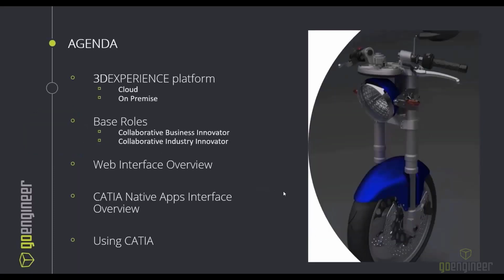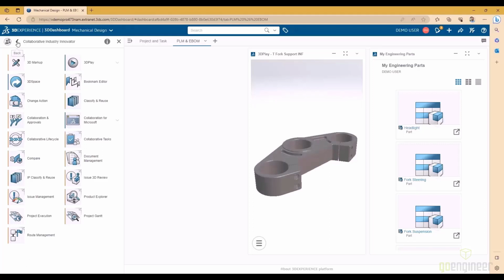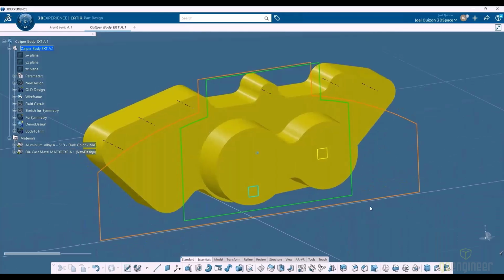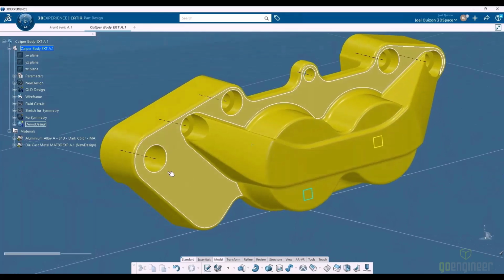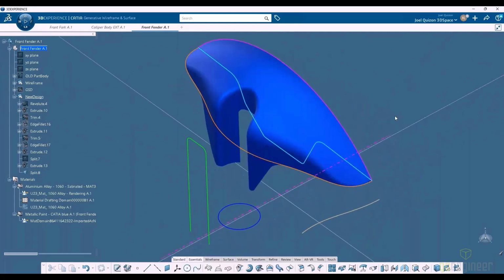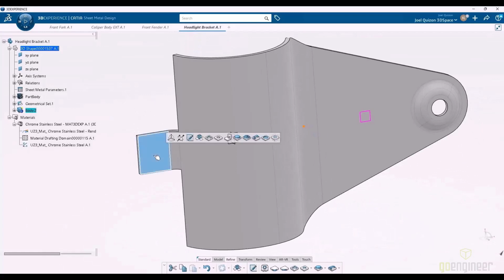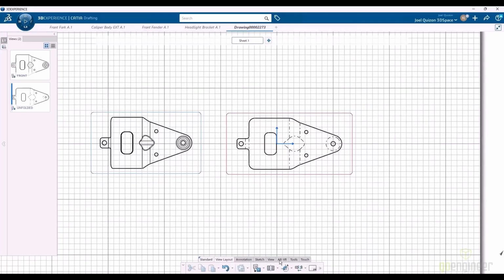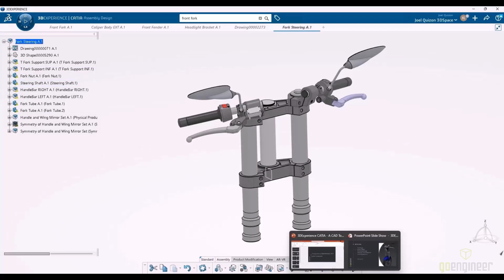The Experience of 3DEXPERIENCE CATIA: A CAD Tool Overview - Webinar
During this webinar we will explore the CATIA 3DExperience Interface and workflow by going through some examples of part modeling, assembly design, and some drawing creation. An introduction to the interface of the 3DExperience platform will also be discussed as well as pointing out some differences to the CATIA V5 version.

Presenter: Joel Quizon, Product Manager, CATIA at GoEngineer

1:26 3DExperience Platform
4:02 3DExperience Roles
6:03 Native Apps - 3DExperience CATIA Interface
8:14 Advanced part design
15:56 Surface Design
20:21 Sheetmetal design
28:56 Sheetmetal drawing
31:10 Assembly Symmetry